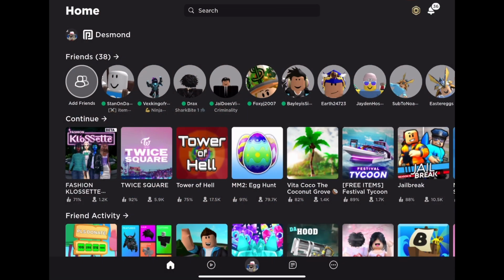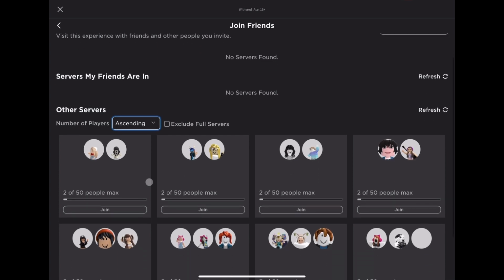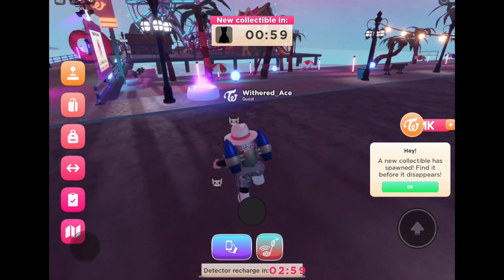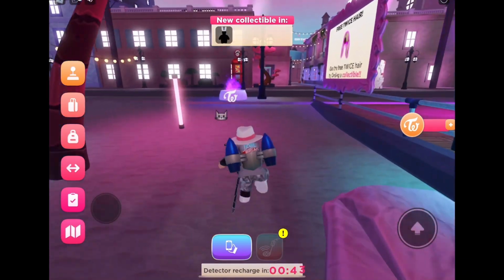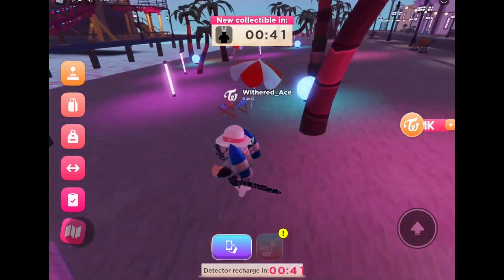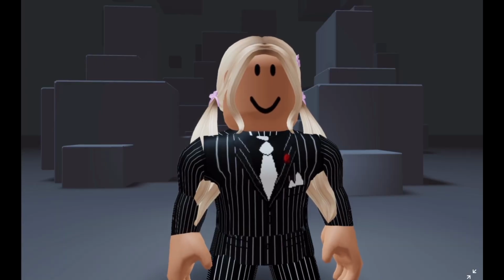How To Get TWICE Blonde Pigtails (Event)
Find the smallest server!